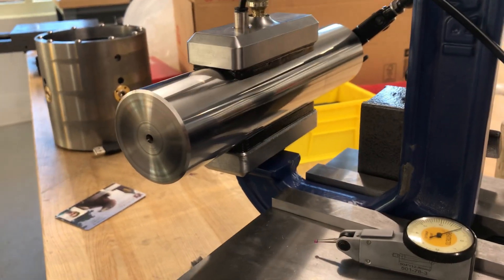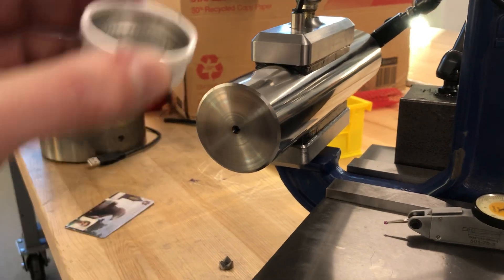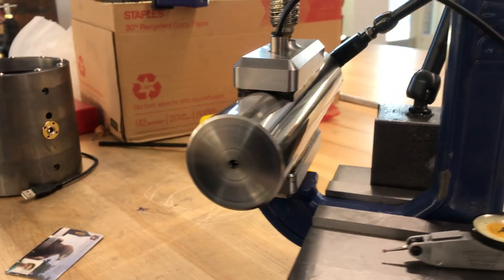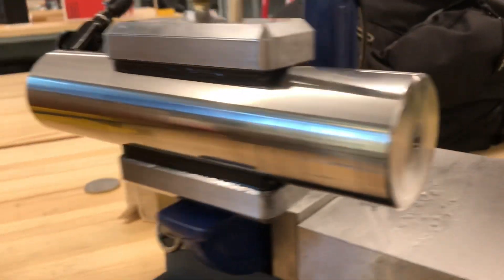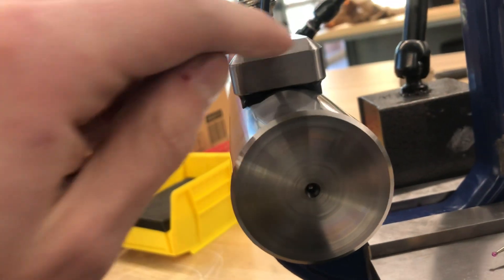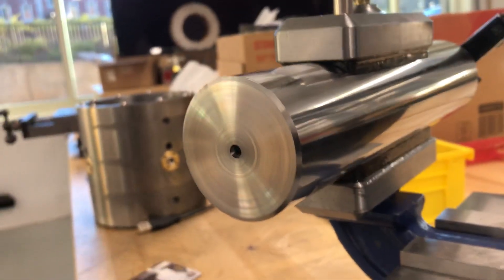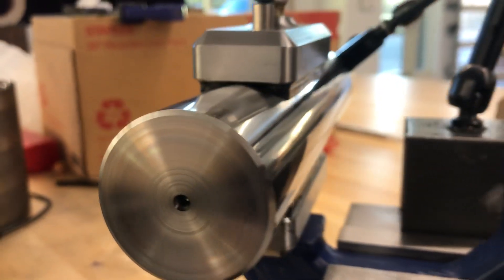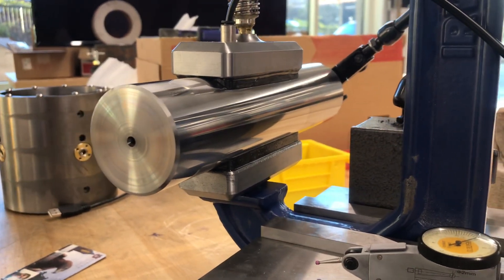Shaft spinning so fast it stands still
There’s a couple parts of this video where you can see it moving. That’s just due to frame aliasing. In real life, it is 100% visually impossible to detect movement. Super cool.